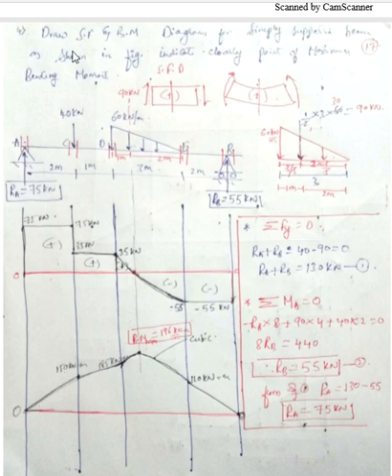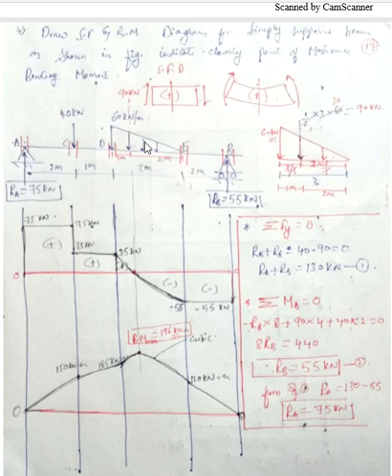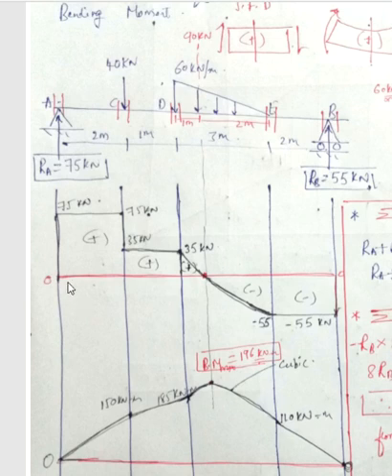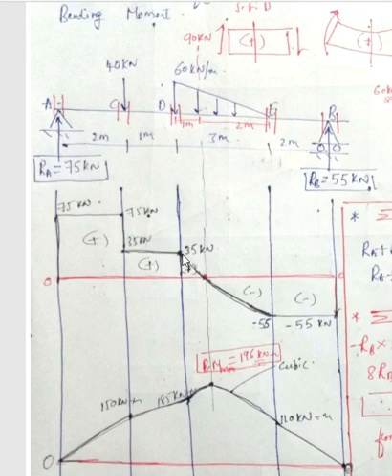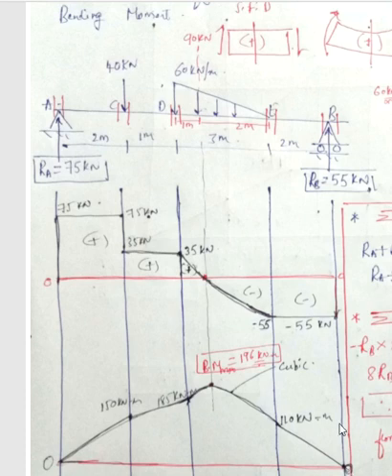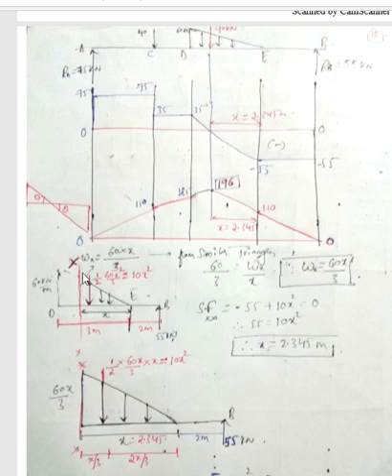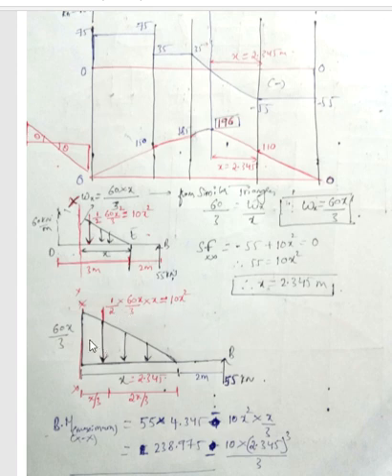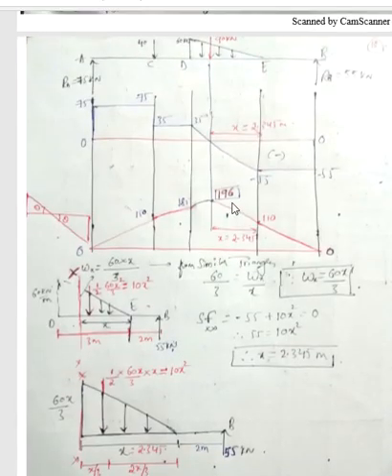Unit 3, Lecture 15, problems on SFD & BMD (UVL)